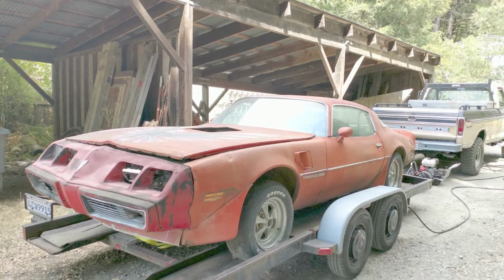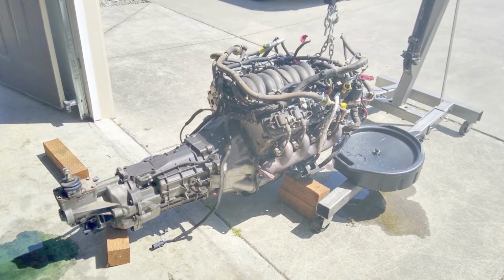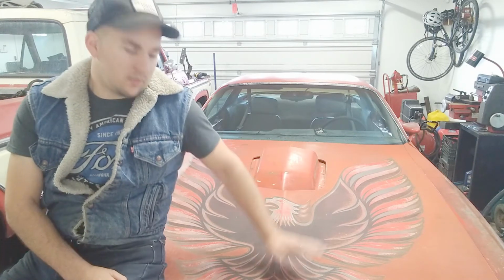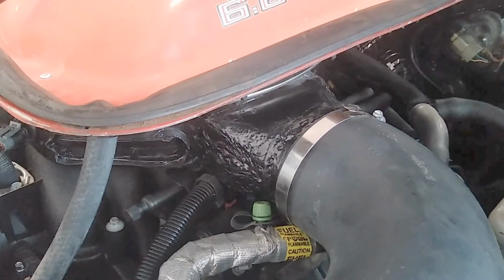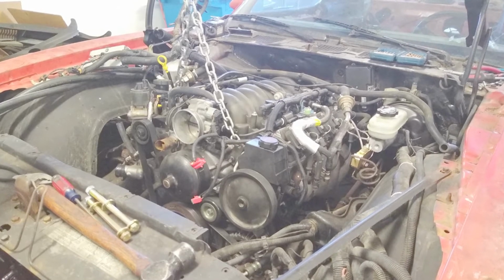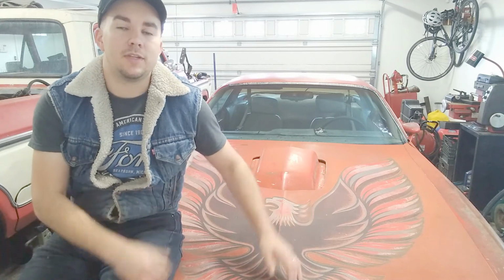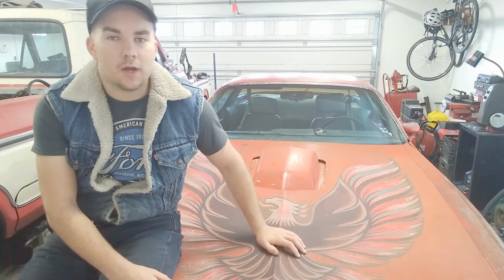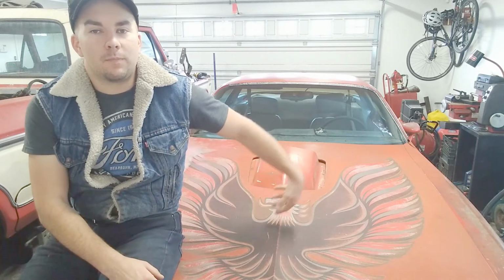Deboss Garage Internetional Car Show 2021 - 1979 Pontiac Firebird Trans Am LS1 T56 Budget Swap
Almost missed every deadline, both personal and contest related! But I do my darndest to deliver, so here's my 1979 Pontiac Firebird Trans Am. I did a LS swap with a t56 6 speed transmission and managed to keep the car CARB compliant. Talk about a challenge all by itself! Now by recycling two cars that were pretty much left to rot, I have something that is a MPG monster and a track ripper. All for about $5000.